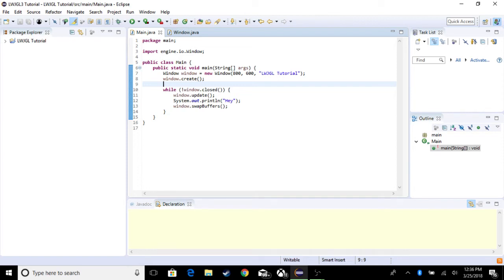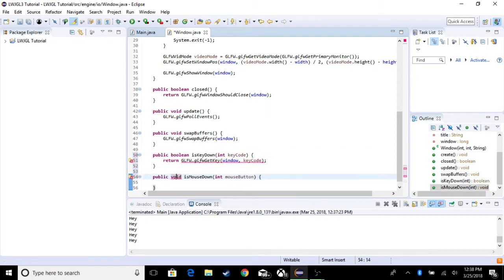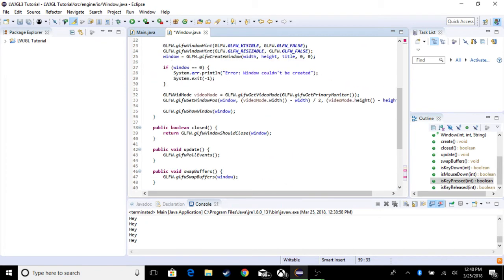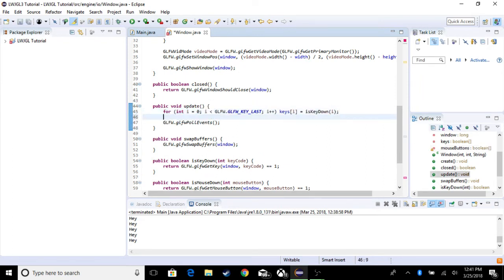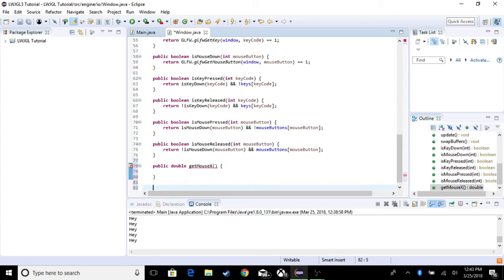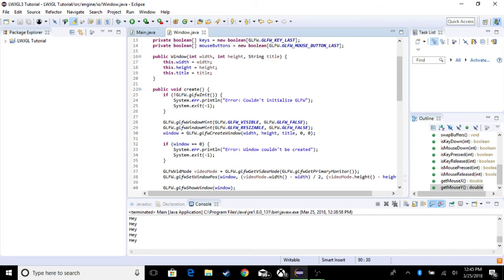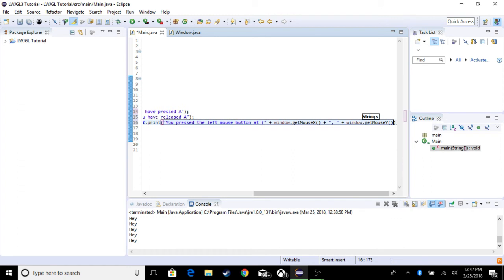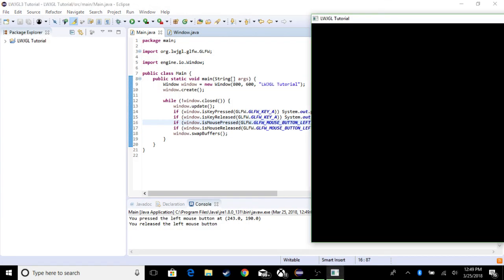3D Game with LWJGL 3 Tutorial - #2 Input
Hey guys! I'm back, and I'm going to be producing LWJGL 3 Tutorials to help you. Hope you enjoy.

Today, we are making adding input to our window